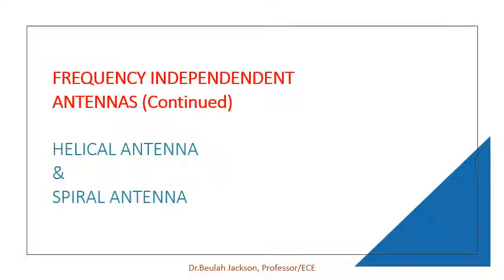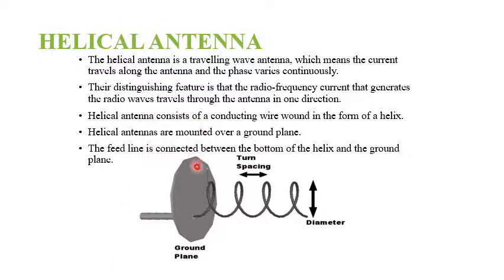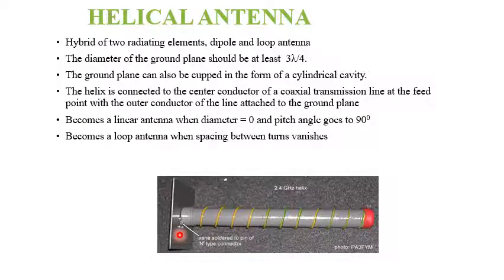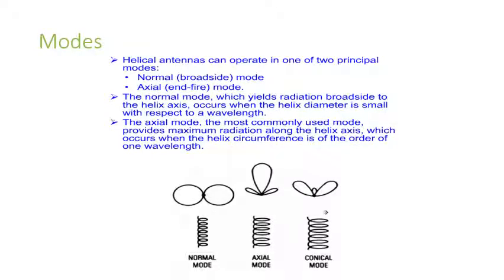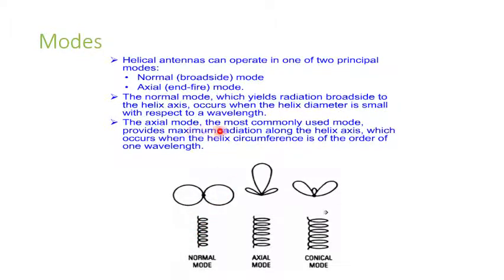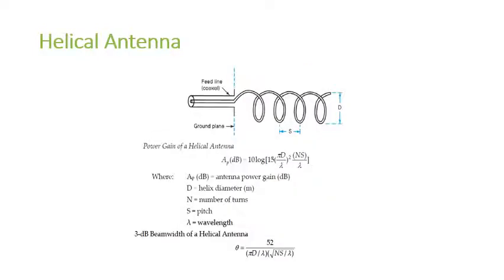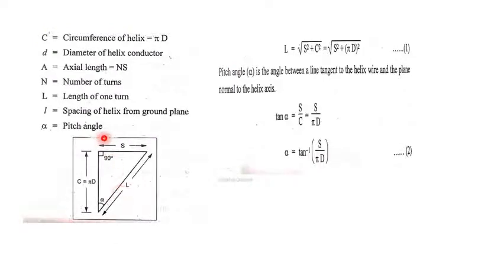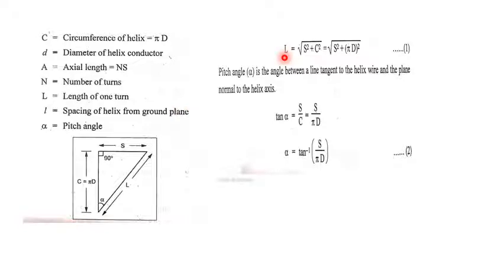Helical and spiral antenna